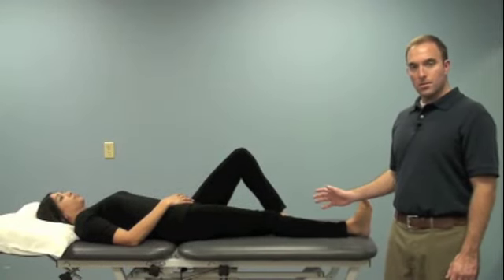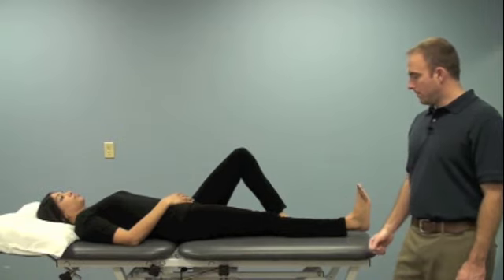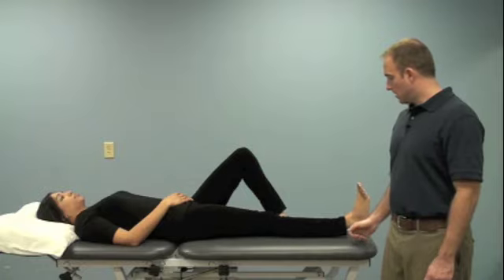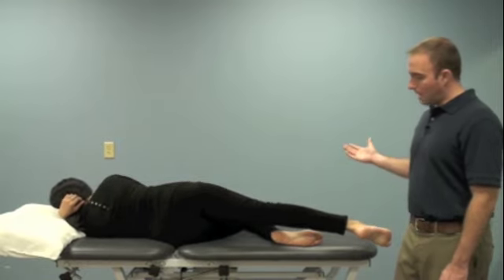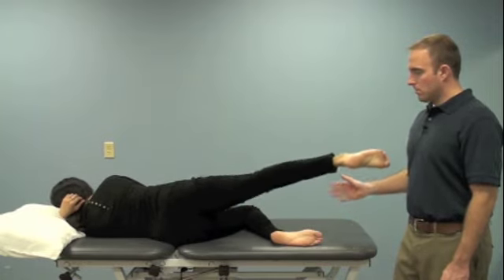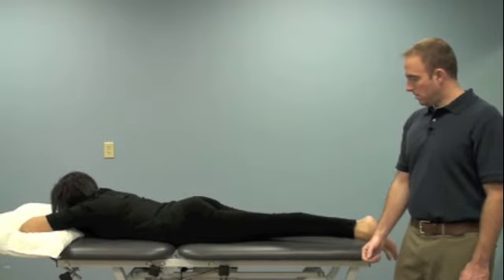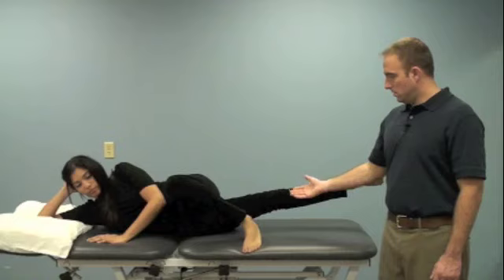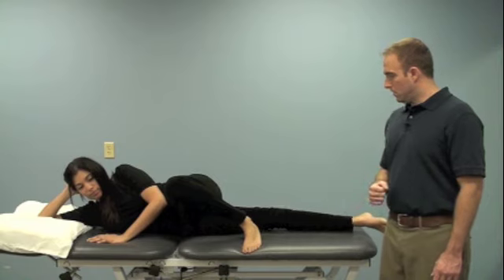4 Way Straight Leg Raise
Lie on your back on a bed or flat surface and the involved (injured) knee will move through four exercise positions including (i) straight leg raise while on your back, (ii) move onto your involved side and lift your involved leg out to the side (hip abduction), (iii) move onto your stomach and lift your involved leg up (hip extension), and (iv) move onto your involved side and lift your involved leg (hip adduction).